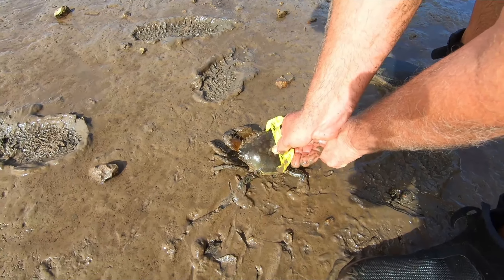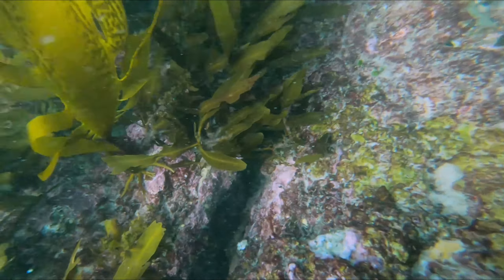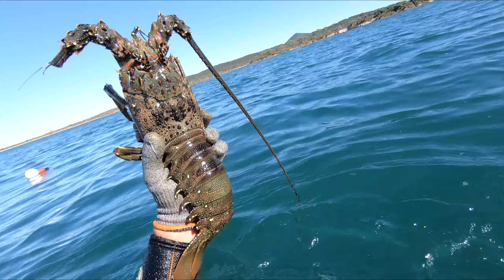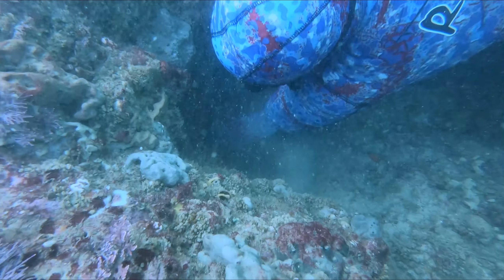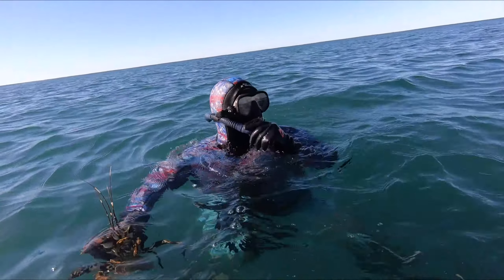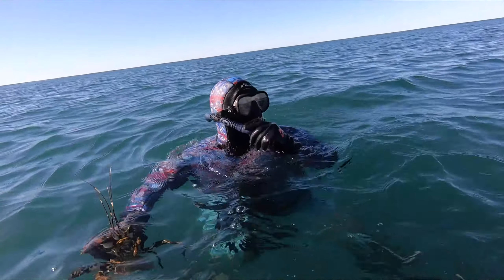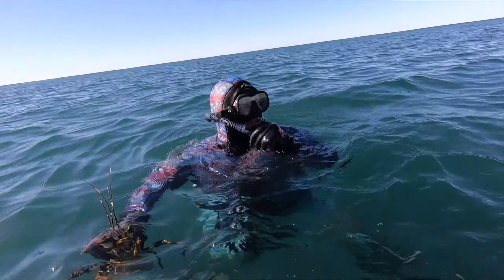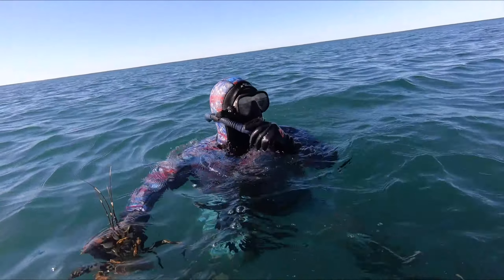How to catch Lobsters by Hand Episode 3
James Sakker continues the series with how to catch the main two species of tropical lobsters in NSW. Get the tips and tricks to help you bag outon your next Lobster dive.
NOTE: the lobsters referred to as P ornatus are actually P homarus- thanks to SlowDiver and docl13 for pointing this out and setting me straight.